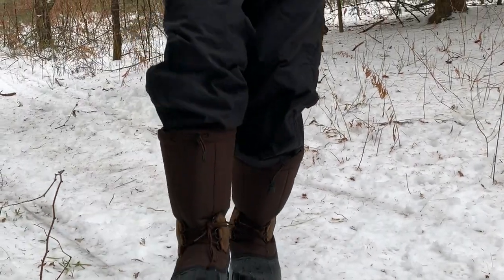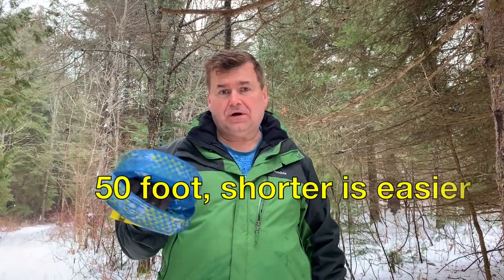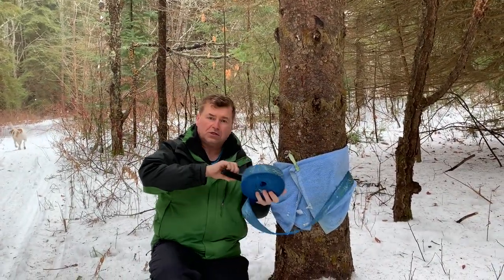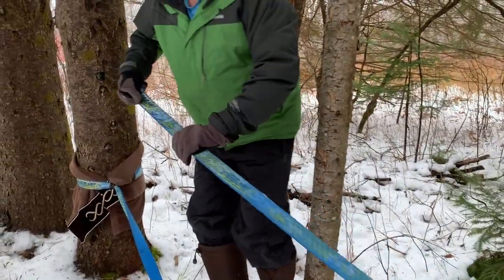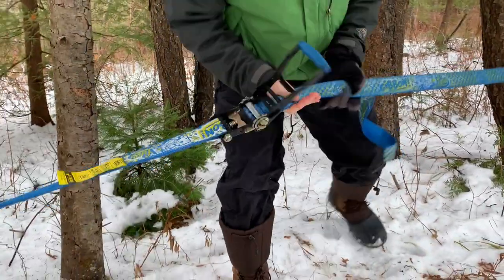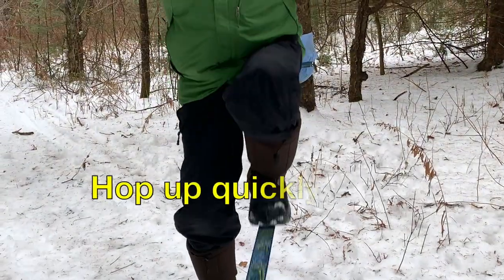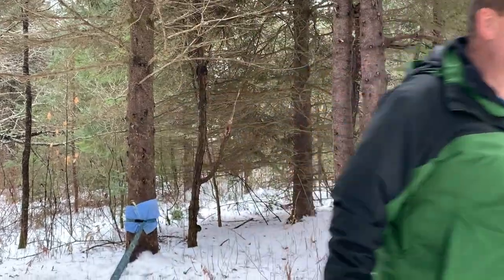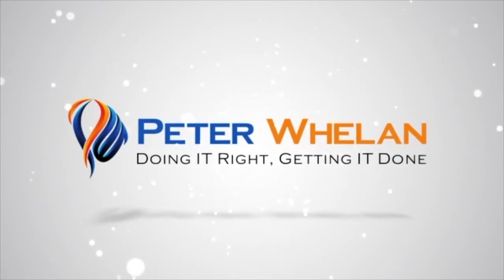What To Know about Slacklining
I tripped over a slack line in Squamish BC and I’ve been slacklining ever since.  This is my slackline tutorial for beginner slackliners.  Here’s how to setup in the trees.